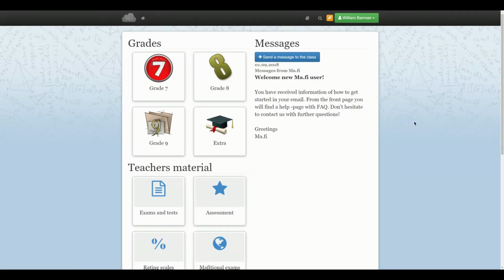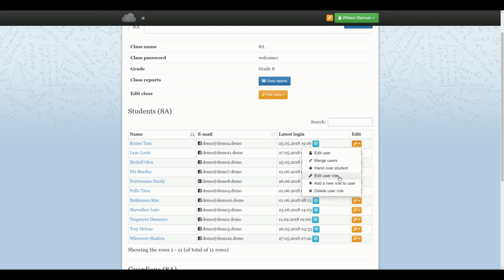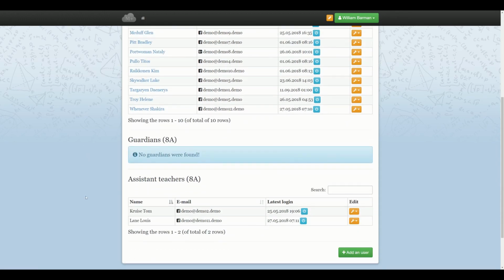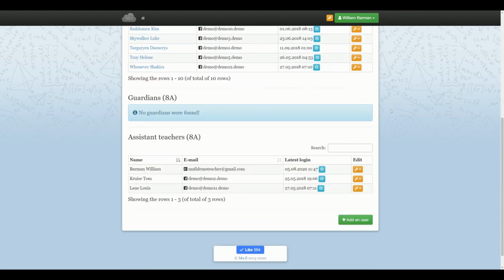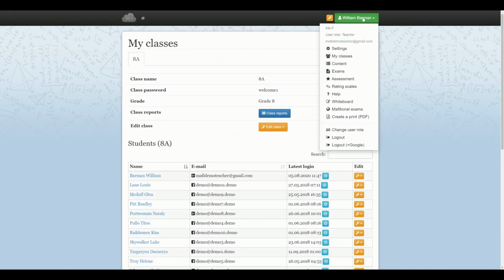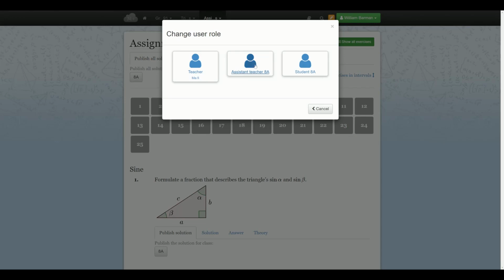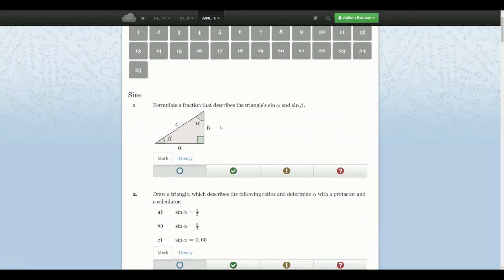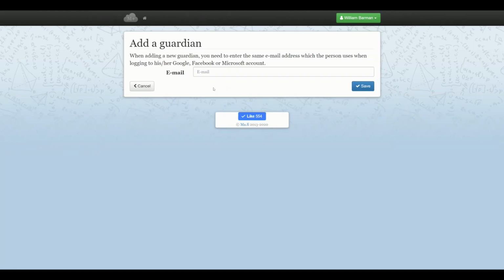Ma.fi - User roles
In this video you'll learn how to manage different user roles in Ma.fi - a digital mathematics book available in Swedish, Finnish and English.
If you haven't seen the previous video, please have a look where you'll learn how to organize your classes.